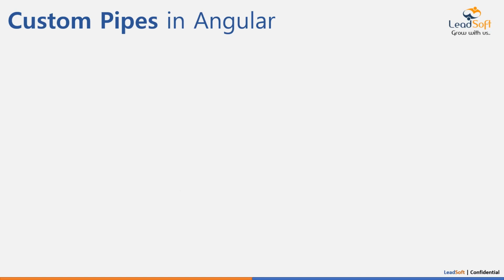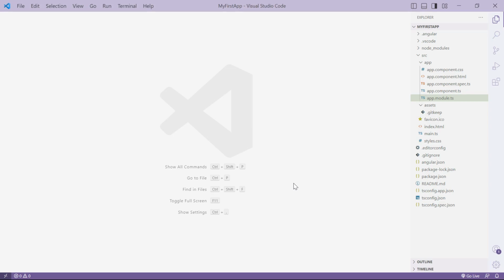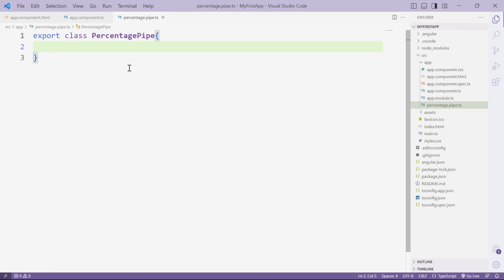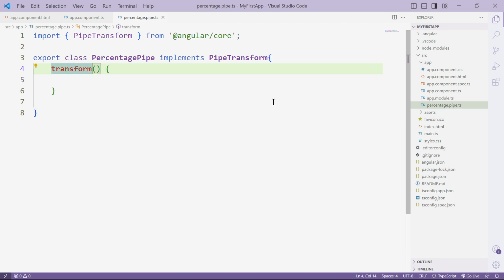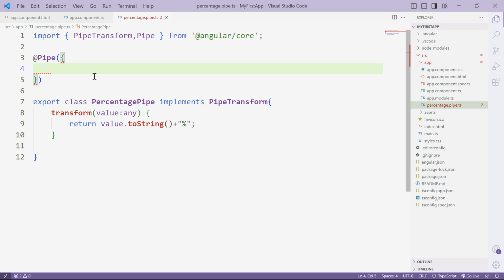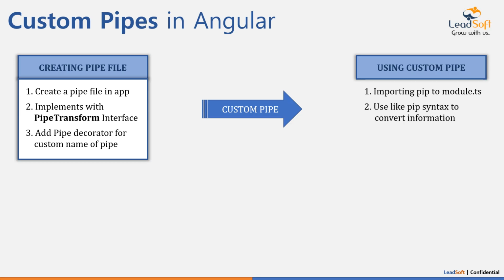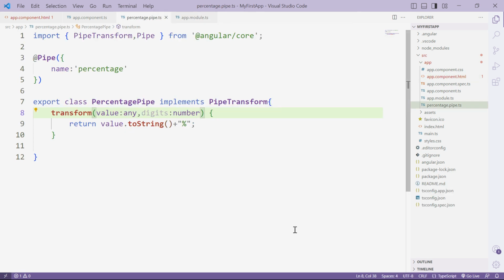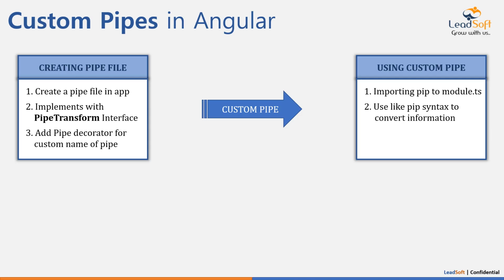Lecture 14 - Custom Pipes in Angular